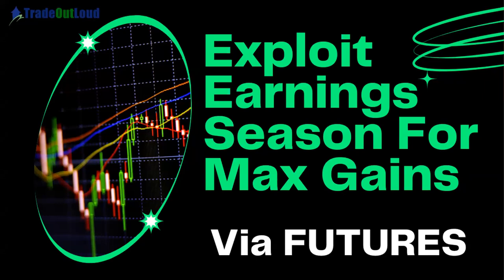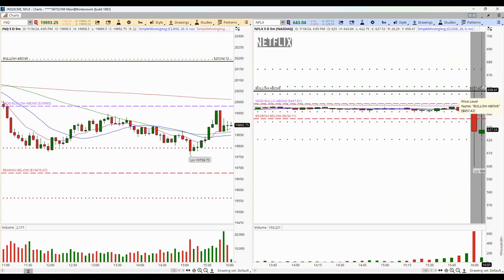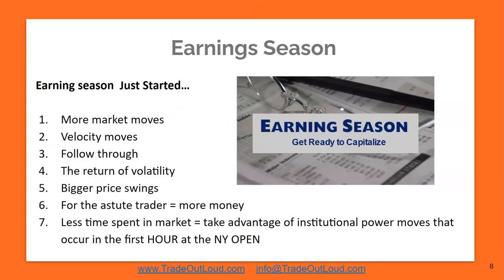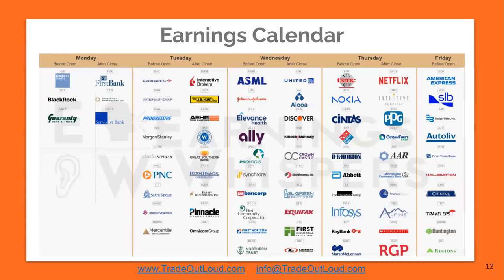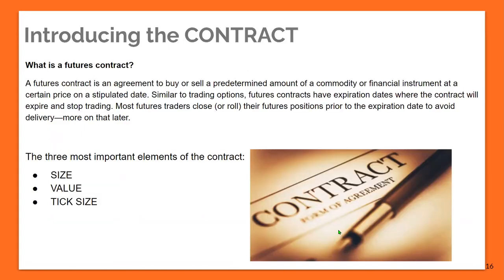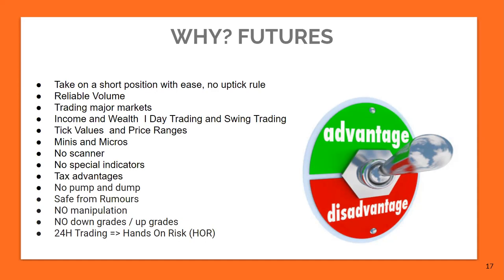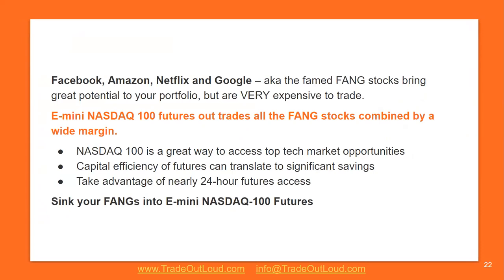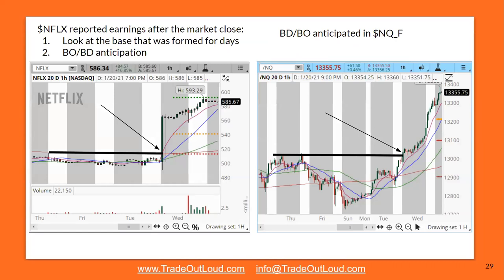Exploiting Earnings For Max Gains Via Futures